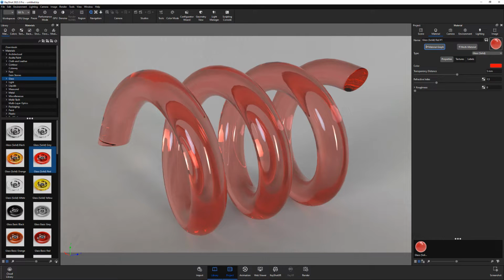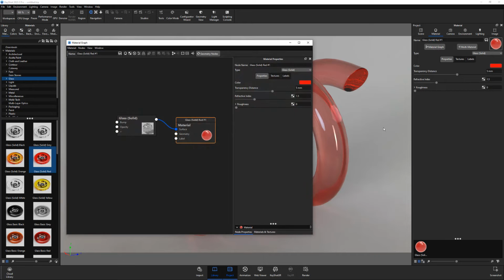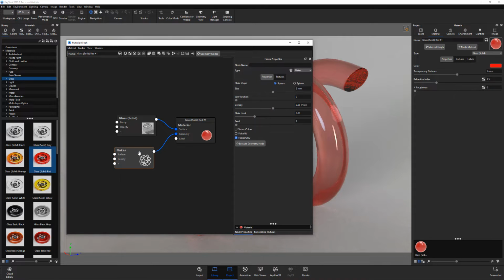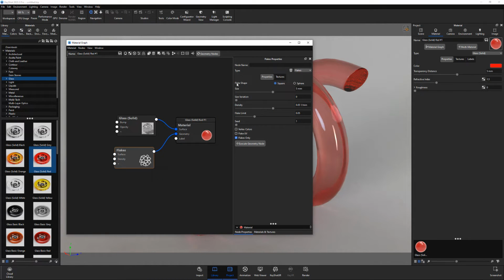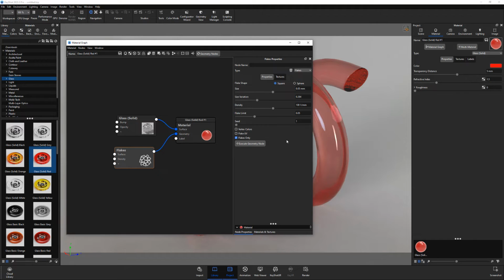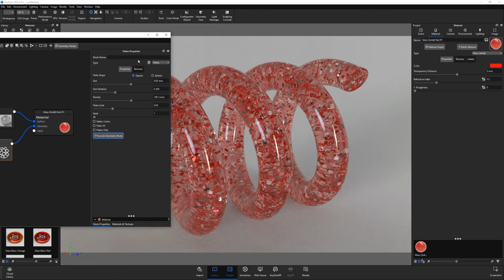KeyShot | Flakes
This video takes a quick look at the Flakes Node in Keyshot, which enables you add flake geometry inside an object.